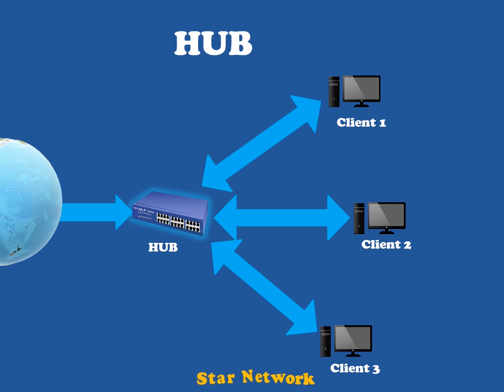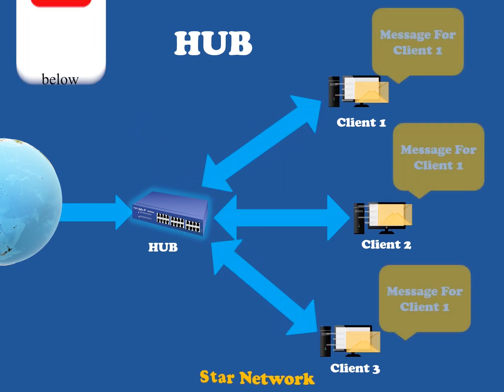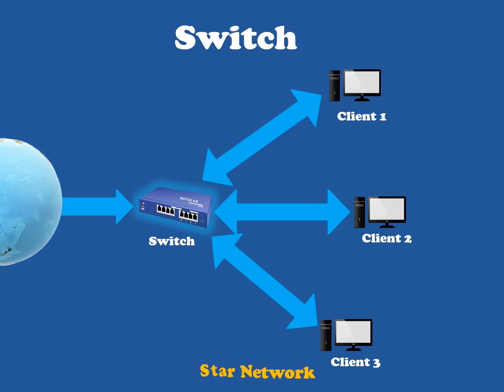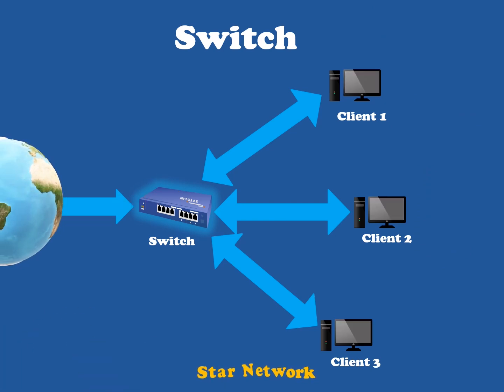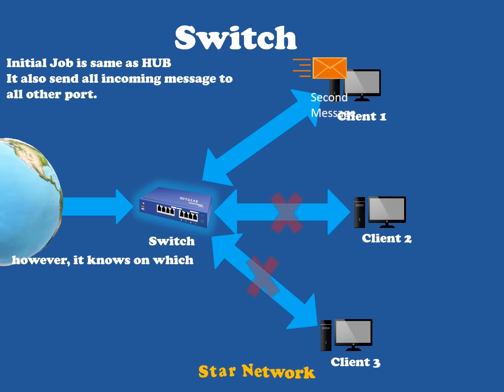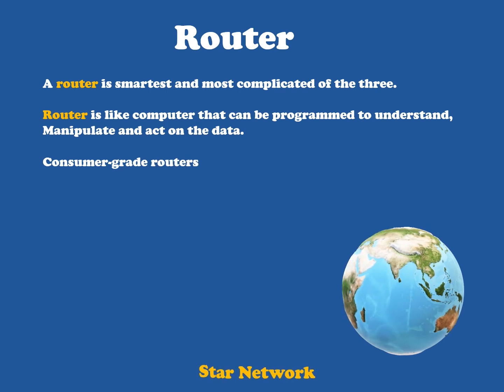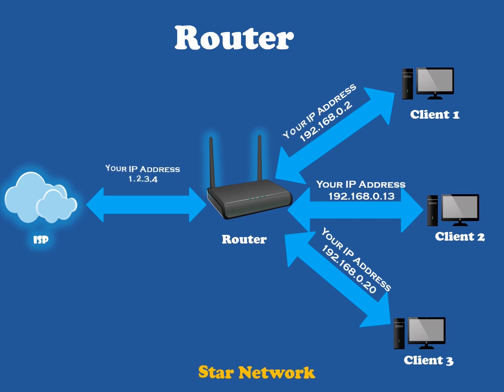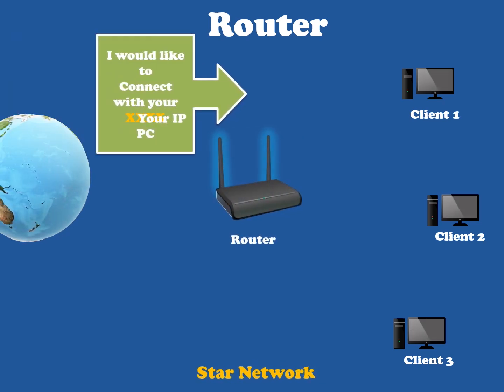Difference Between Hub Switch and Router | Network devices explained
Router Vs Switch · Comparison Chart Of Bridge Vs Hub Vs Switch And Router · Hub Switch Router Bridge Difference · Hub Switch Router Bridge Gateway.

Hub switch router bridge difference in Hindi difference between hub switch router bridge gateway.

00:00 Intro
00:12 Hub explains (Animated)
01:18 Switch Explains (Animated)
02:38 Router Explains (Animated)